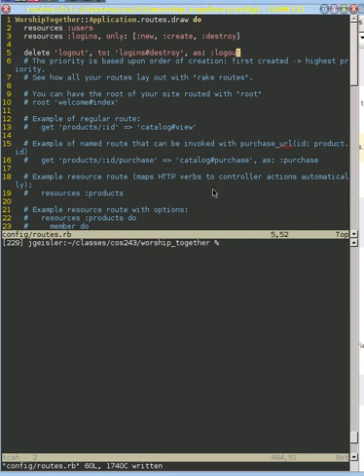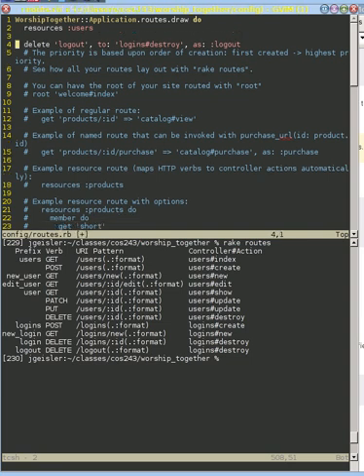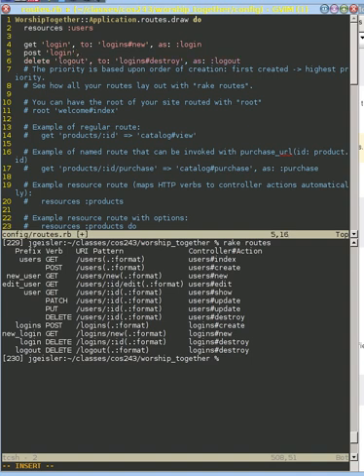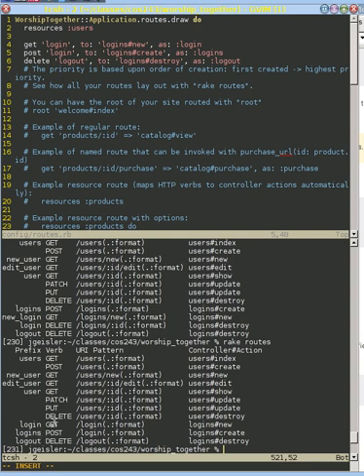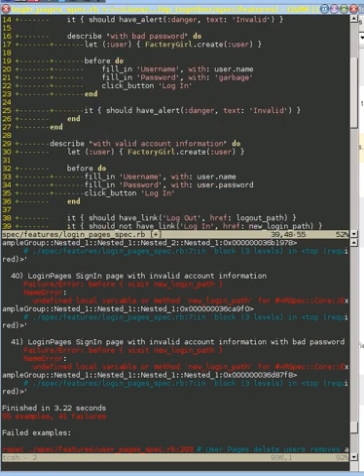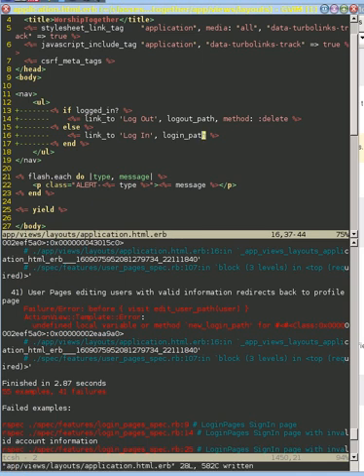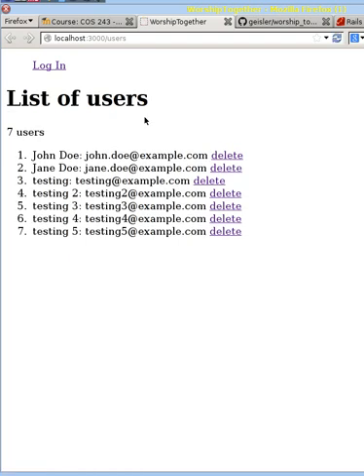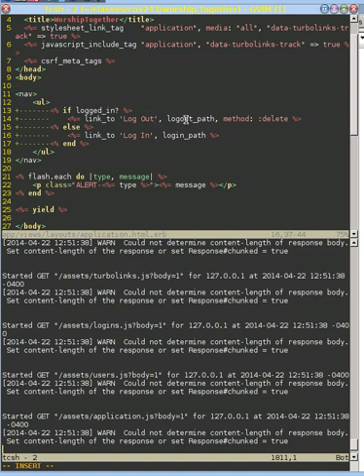Refactor: rename other login/logout routes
We finish giving named routes to all the login controller's actions.